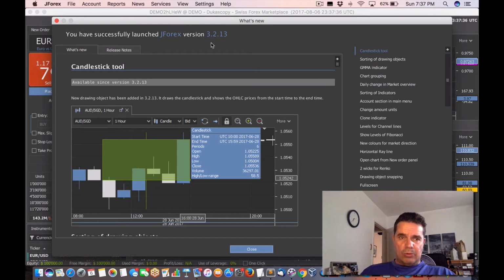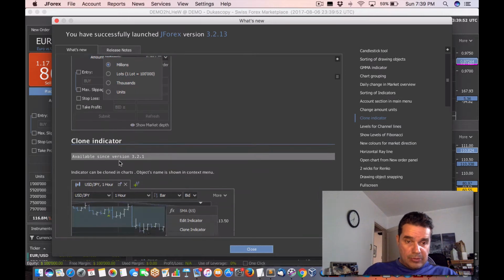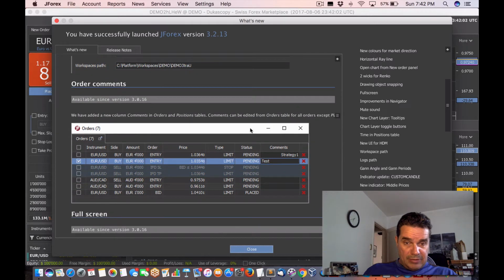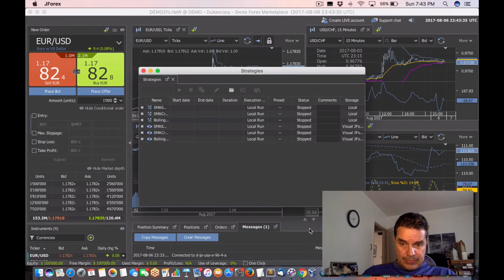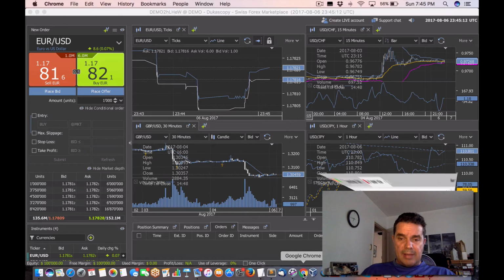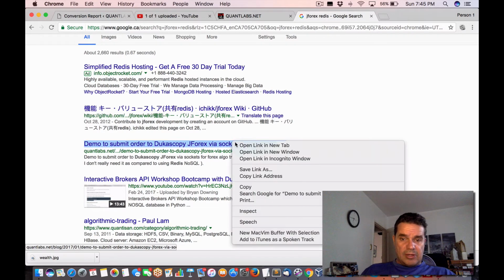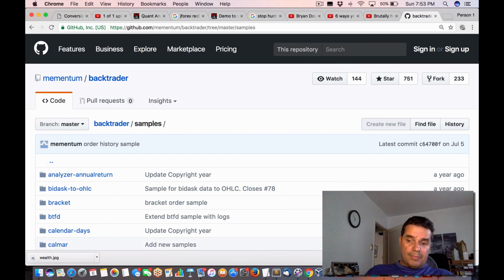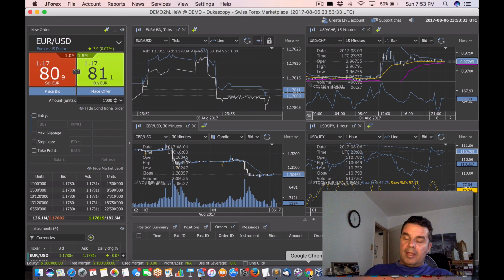How to use Jforex Backtrader Python to minimze stop hunting in forex trading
ha! Who is the dumb money? Me and you buddy, the retail trader being scammed by some shoddy broker